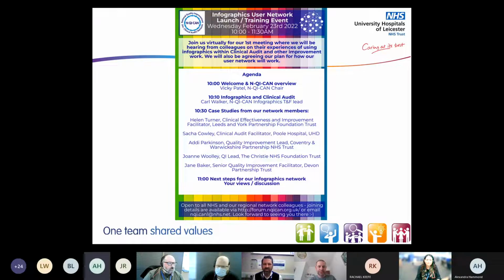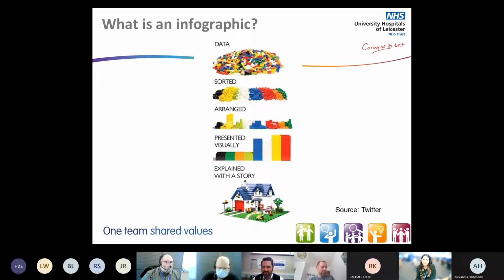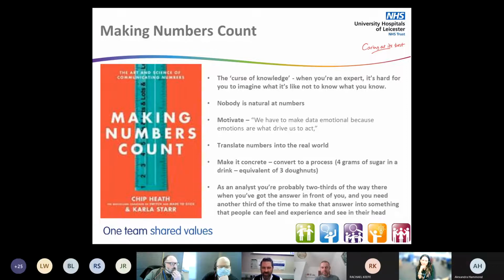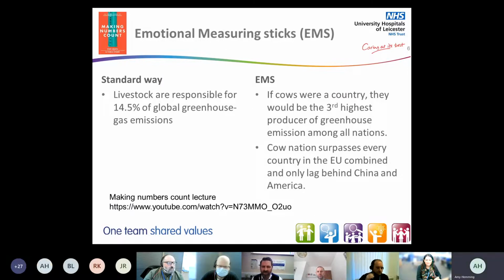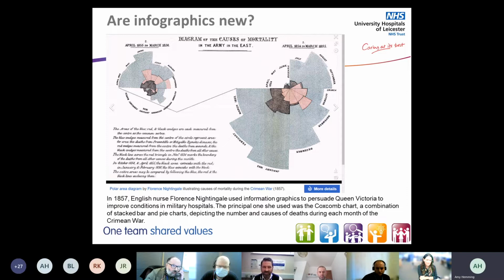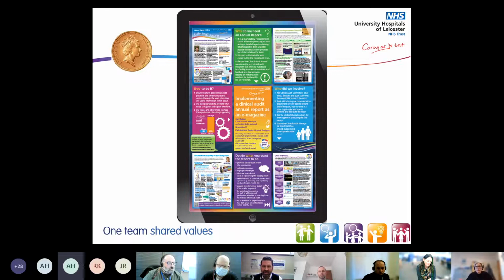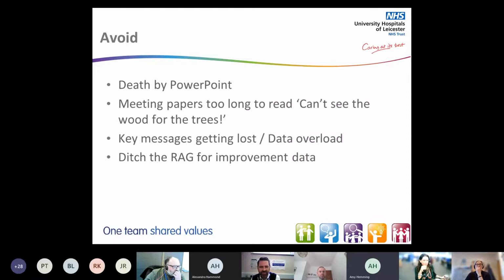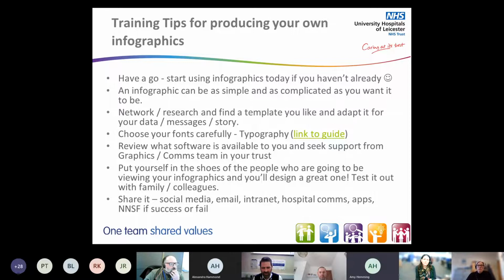N QI CAN Infographics User Meeting 23rd Feb 2022